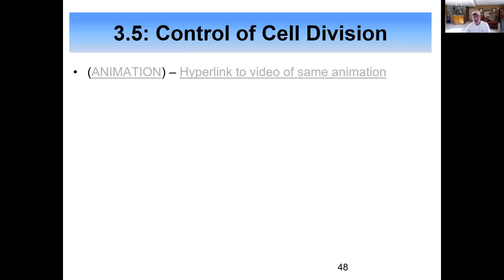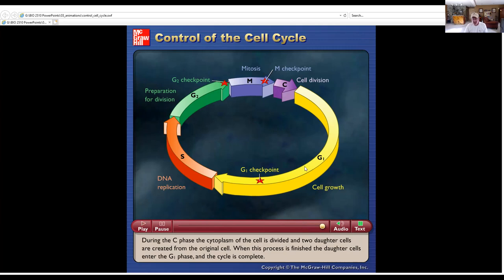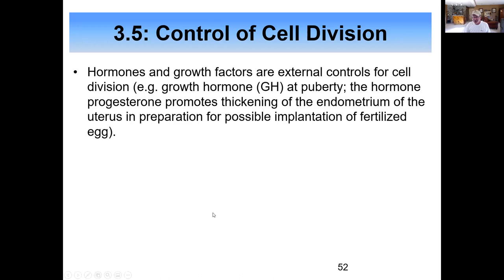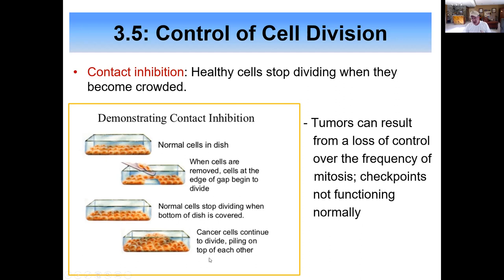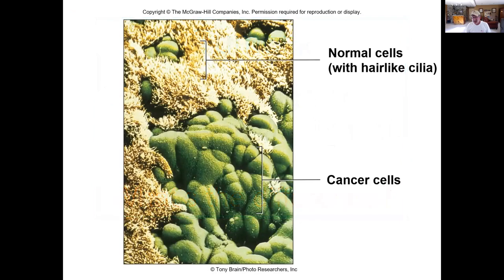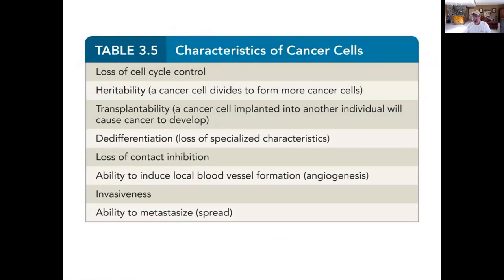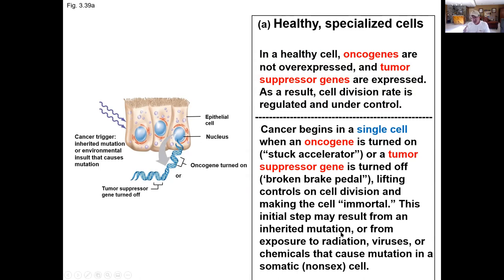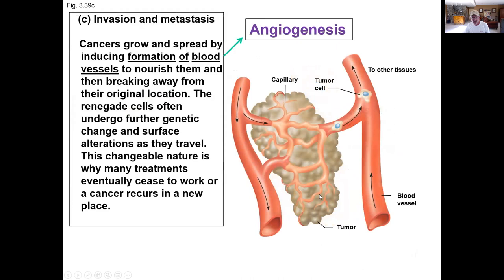Section 3.5 in Chapter 3: Cells